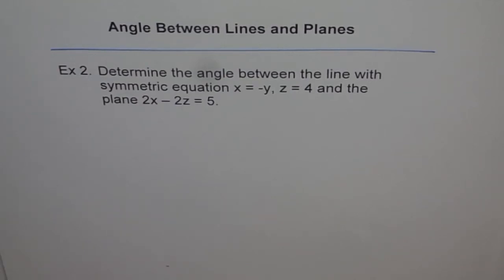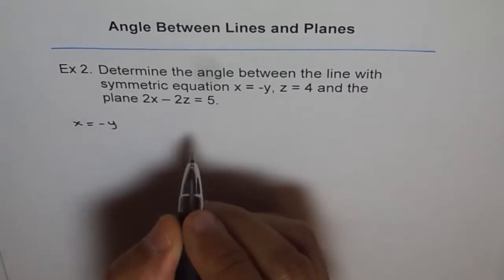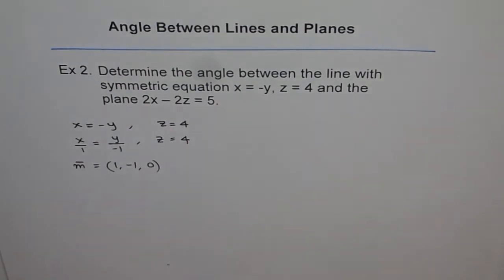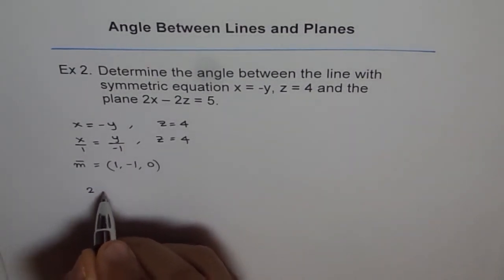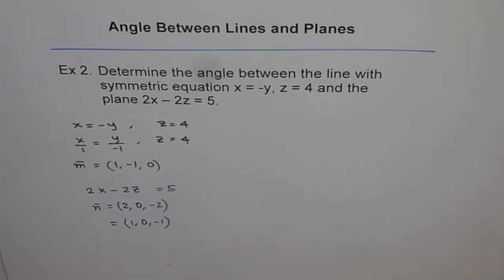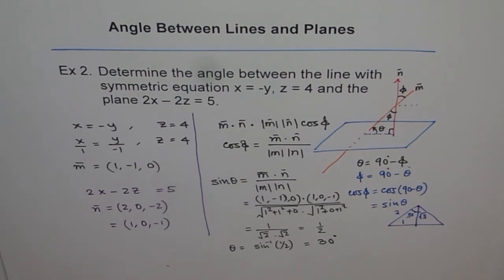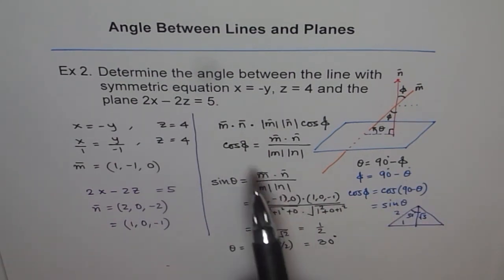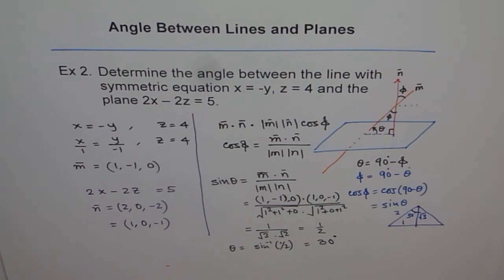Angle Between Line and Plane Example 2